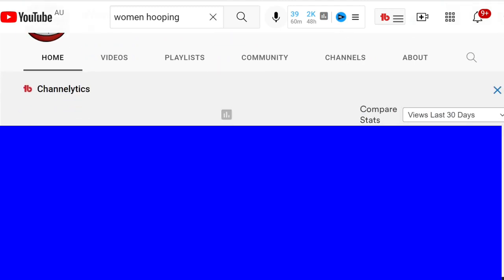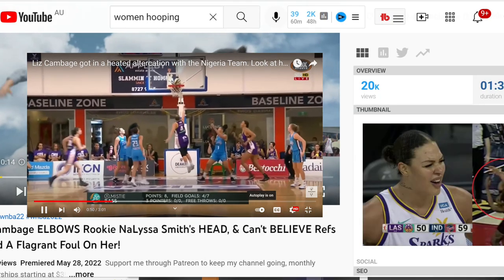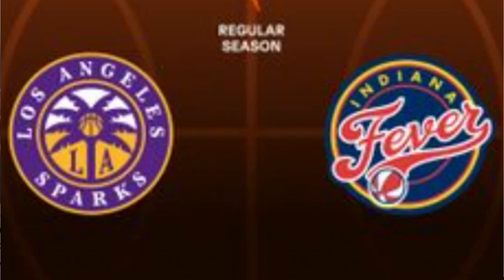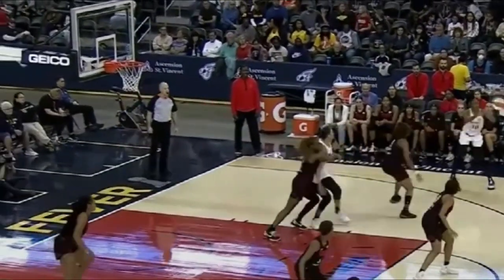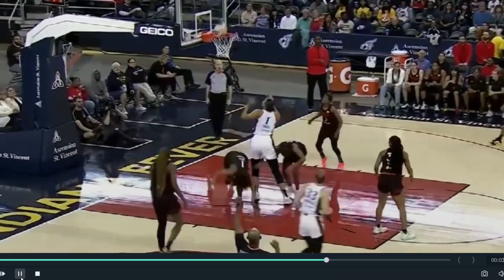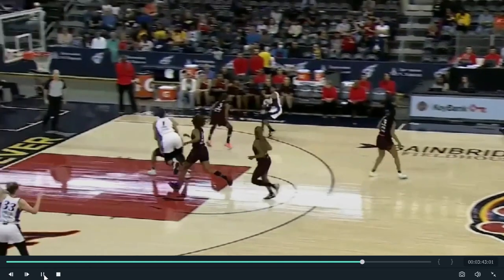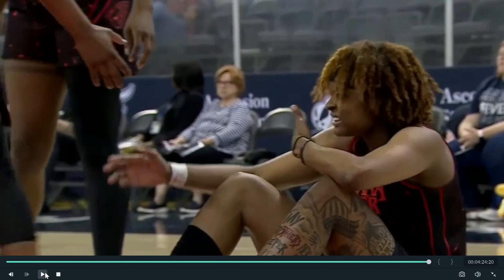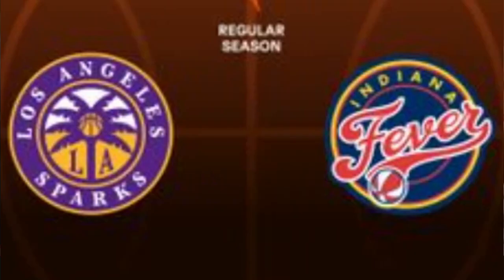Why Liz Cambage ELBOWS Rookie NaLyssa Smith's HEAD, the CHEAP SHOT missed by Refs & TV Commentators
Liz Cambage is in the news again as her elbow to rookie NaLyssa Smith has gone viral.  Here is what happened and why she threw the elbow.  As most players would agree, stay away from the legs.